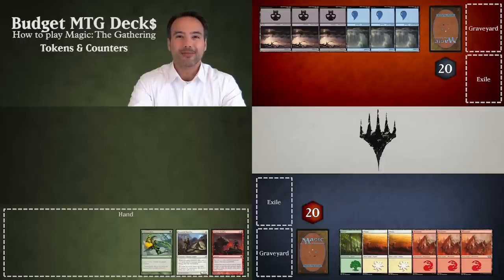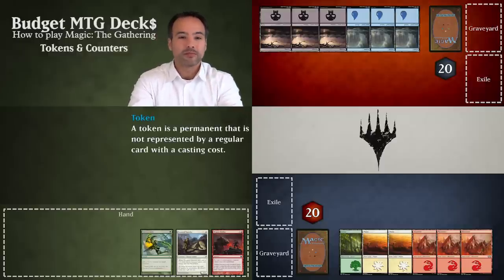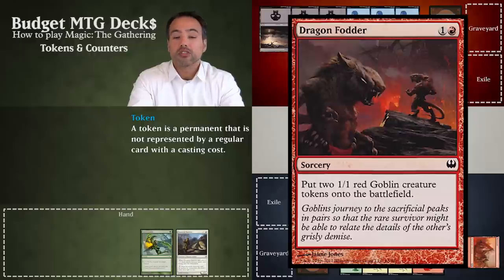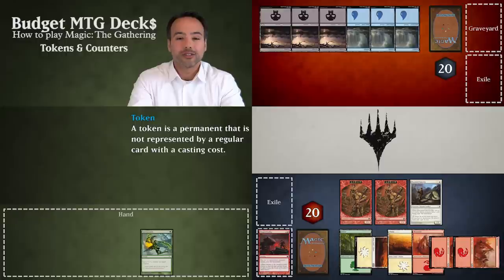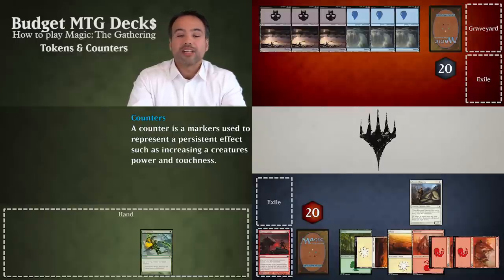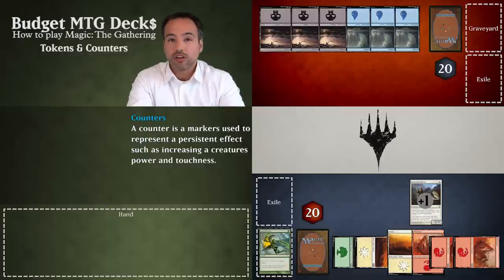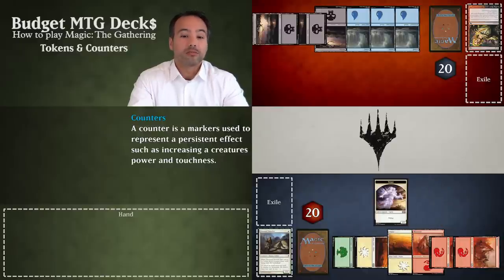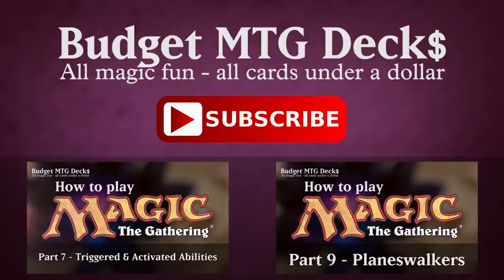Tutorial – How to play Magic: The Gathering – Part 8: Tokens & Counters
Want to learn how to play Magic: The Gathering? Then look no further! This tutorial series will teach you everything you need to know in order to play your first games of Magic.

In Part 8 we have a look at tokens and counters. Tokens are markers used to represent creatures which don't have a card and counters are markers used as reminders on cards. Join us as we explore the rules and see the best ways to use them in our games of magic!

Click on the playlist below to see the rest of the videos in this series.

1: Cost of building a Magic deck.
2: Complexity of building a Magic deck.